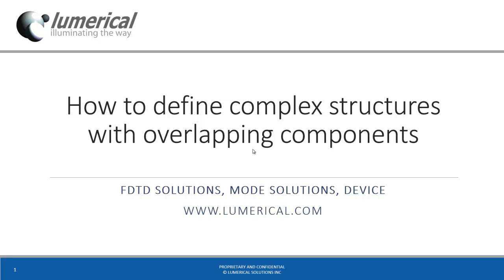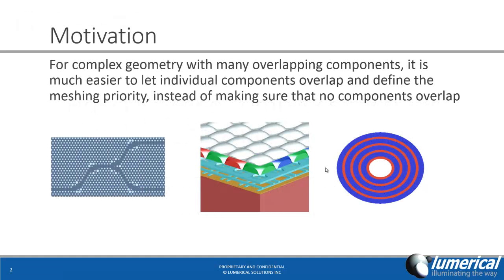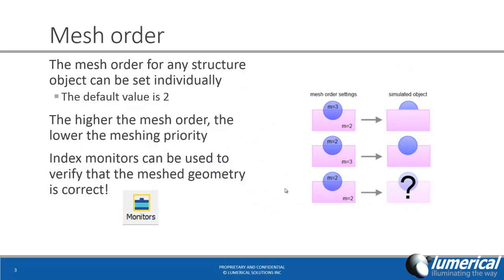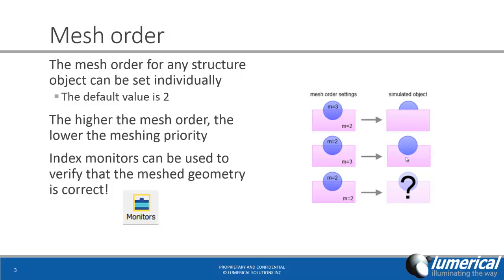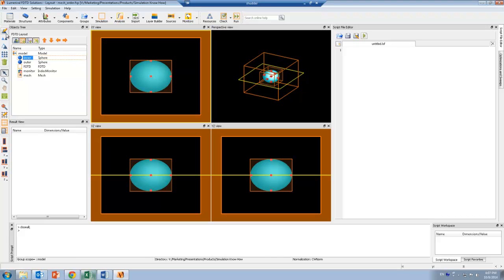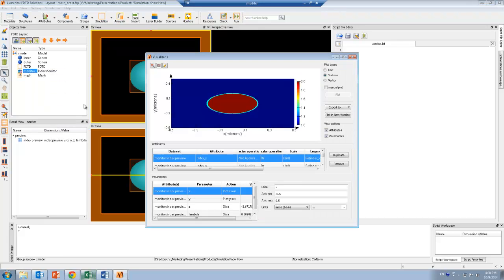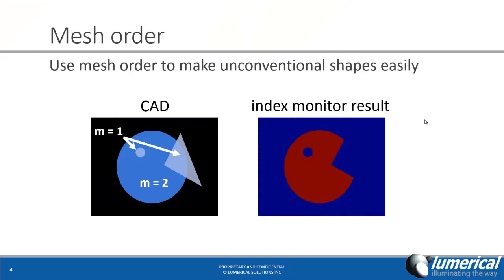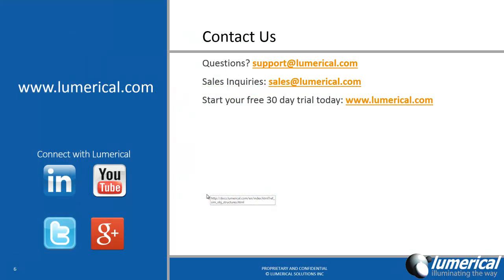How to: Define structures with overlapping components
Learn how to use the "mesh order" property to define complex structures with overlapping components.